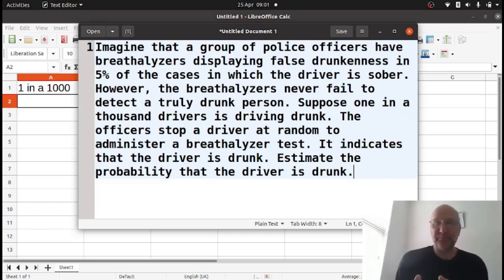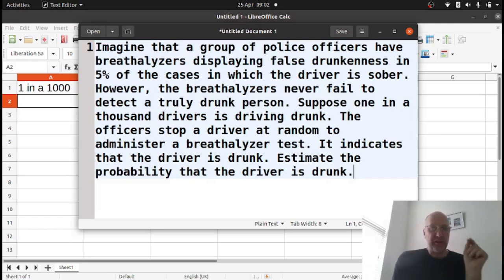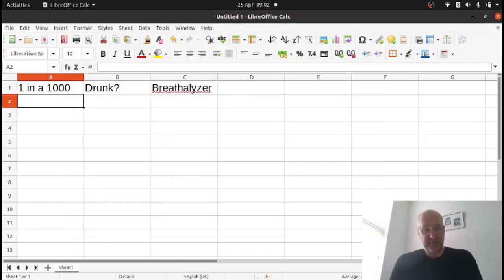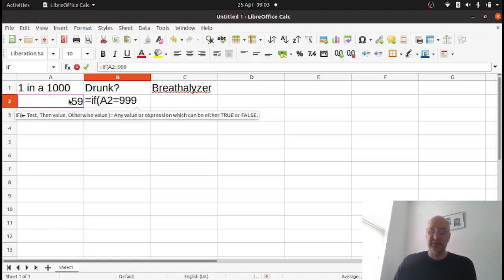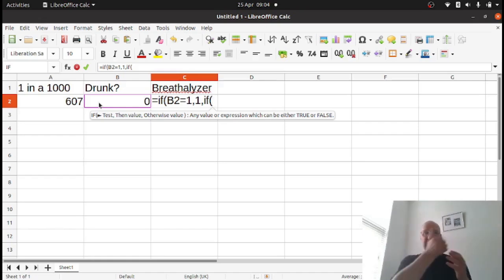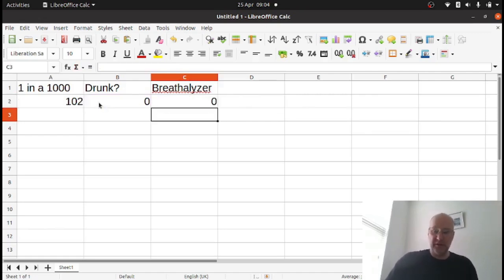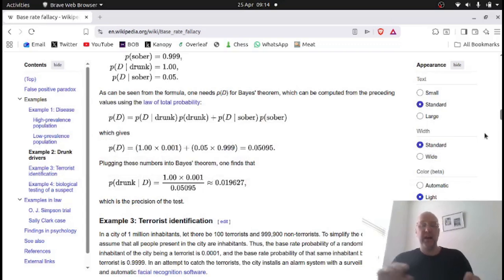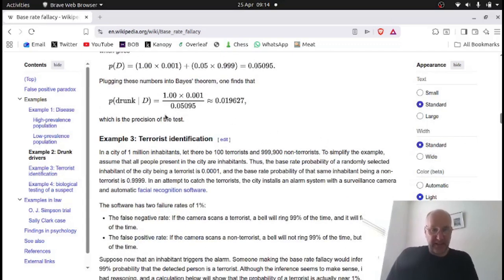Solving the base rate fallacy without using maths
We run a simulation in a spreadsheet to solve one of the base rate fallacy questions that are on Wikipedia.